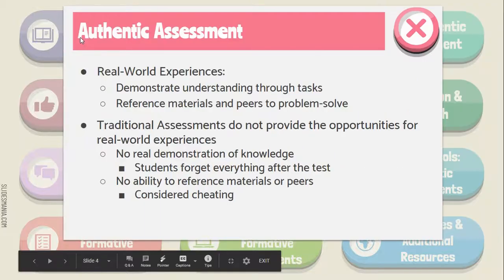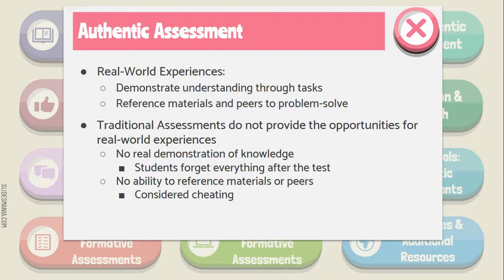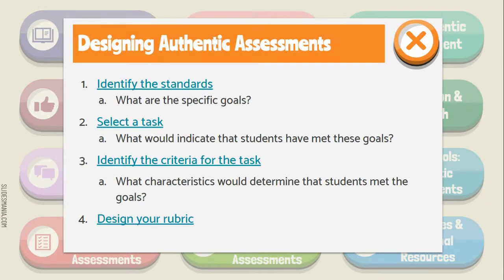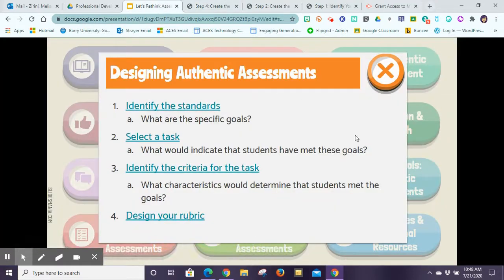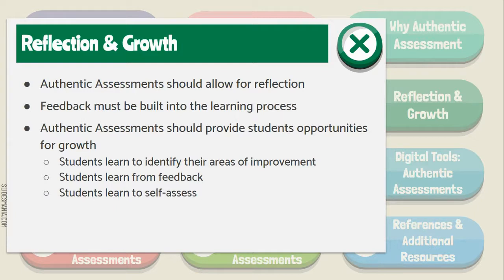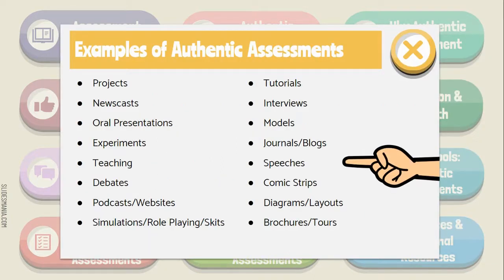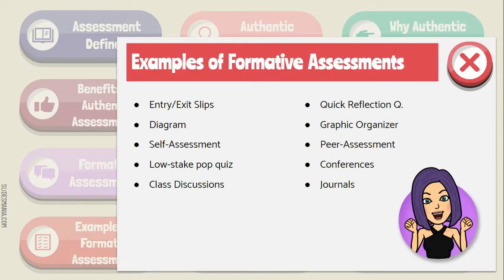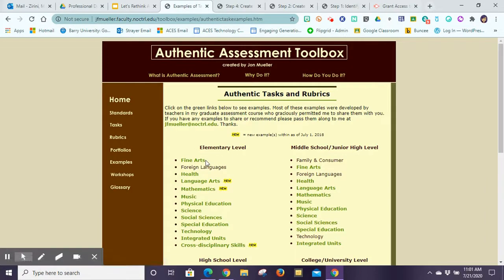Let's Rethink Assessments